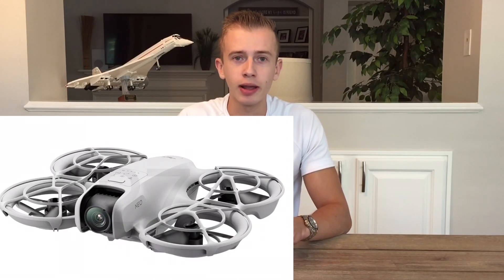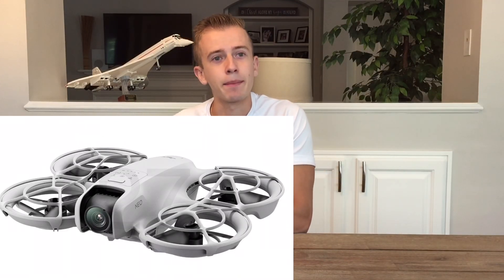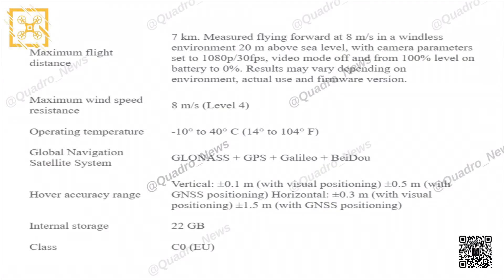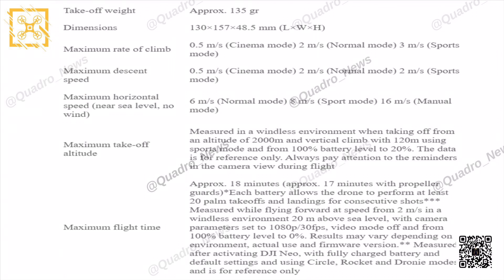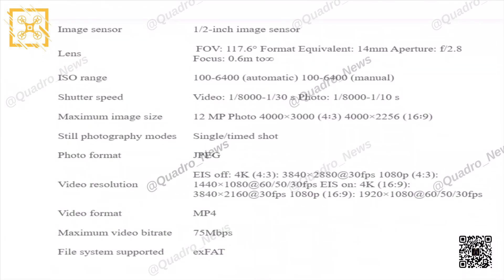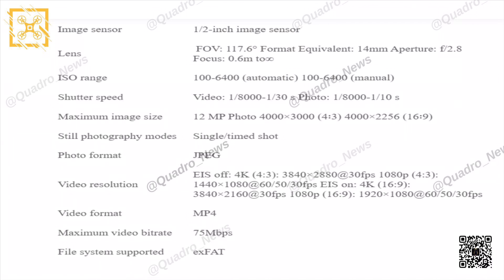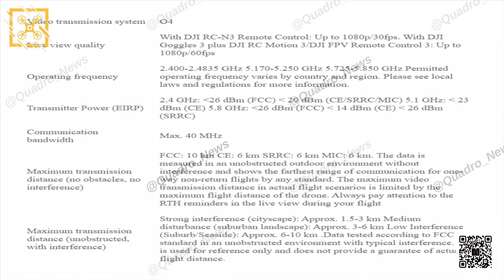DJI NEO Full Specs Leaked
In today's video we talk in detail about the specs of the new NEO.